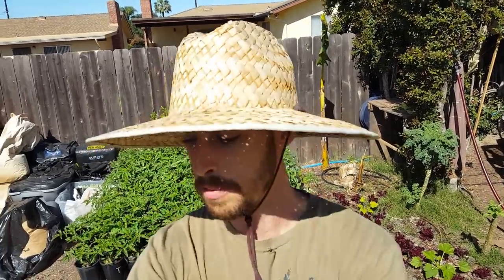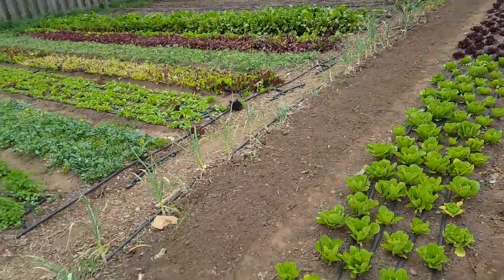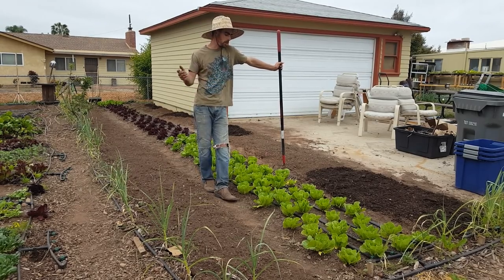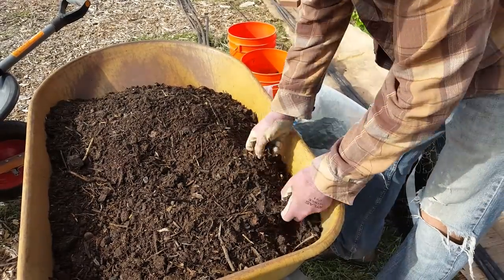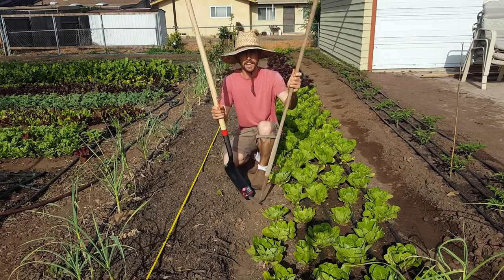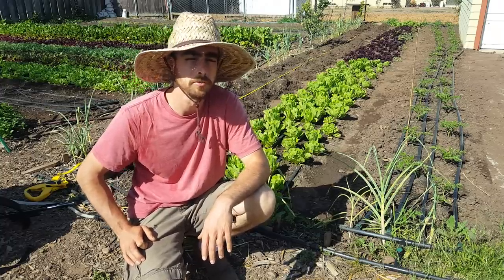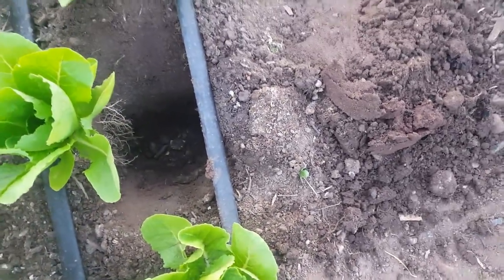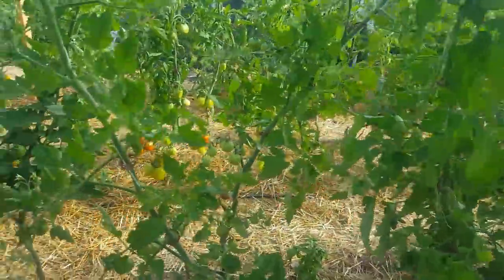Planting Tomatoes & Cucumbers: Fertilizing & Planting Strategies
HUGE update on my tomato and cucumber system. You'll get to see from planting till today and how I did it all. I'll cover techniques on fertilizing, planting, bed prep, pruning, and a lot more in this video. My tomato and cucumber pruning and training videos will be coming out soon.

🌟AMENDMENTS I USE TO GET DELICIOUS ORGANIC TOMATOES:
Kelp Meal
Fish and Seaweed Fertilizer
Roots Foundation Fertilizer
Roots Bloom Fertilizer
Worm Castings
Mycorrhizal Inoculant

🌟TOOLS I USED:
Trenching Shovel (3in)
Fiskars Micro Tip Pruners (Best for small prunes)
Felco Hand Pruner (Best all round)
Chapman Backpack Sprayer for Worm/Compost Tea
100ft/30m Measuring Tape